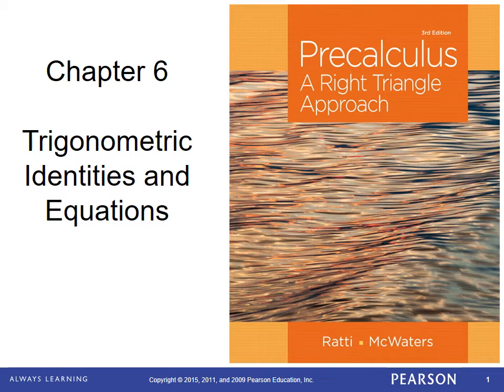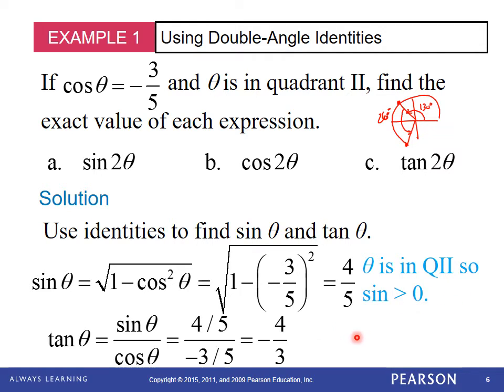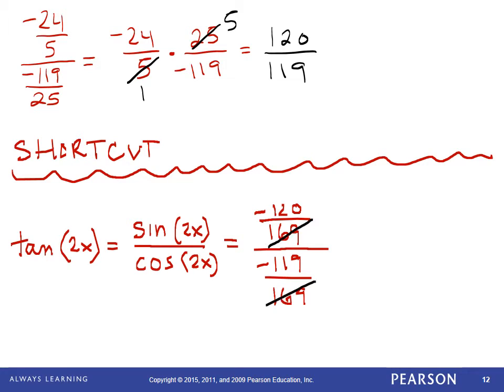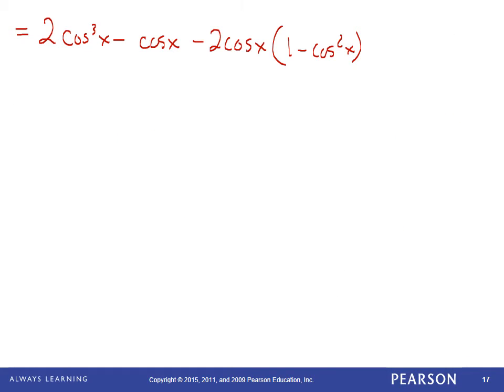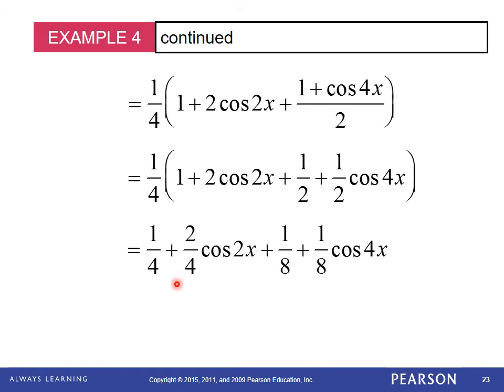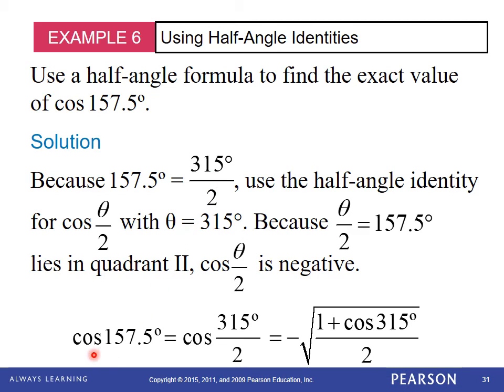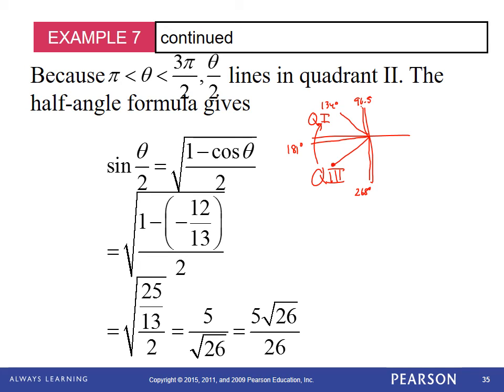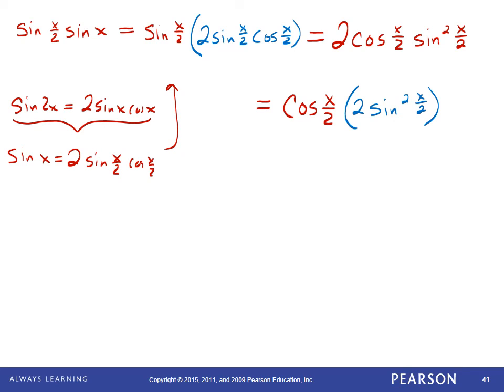M15 CH6 SEC3 LEC